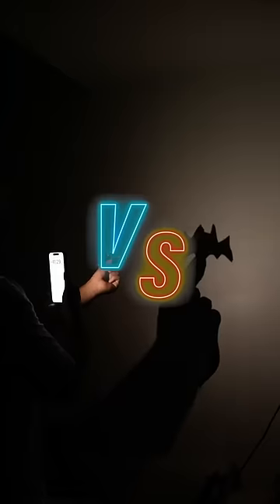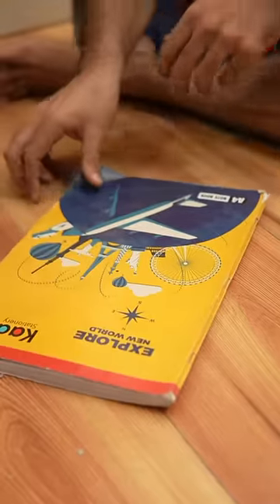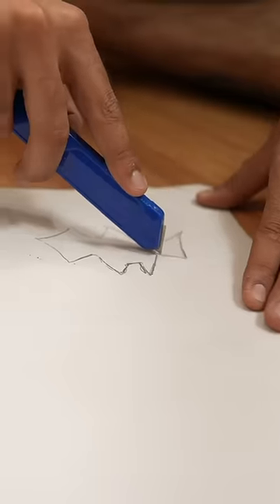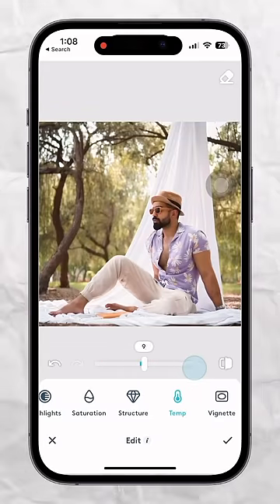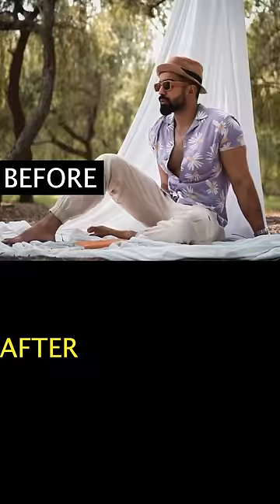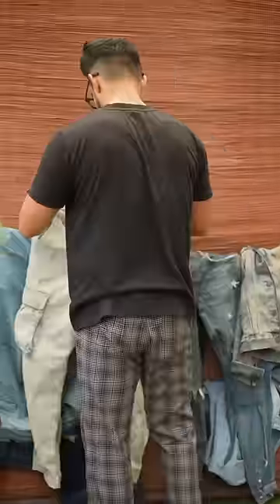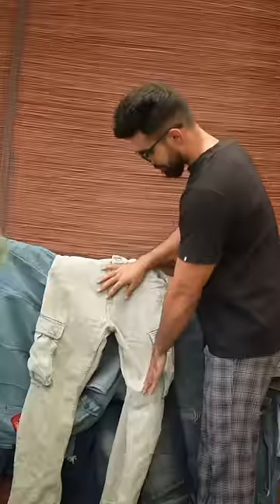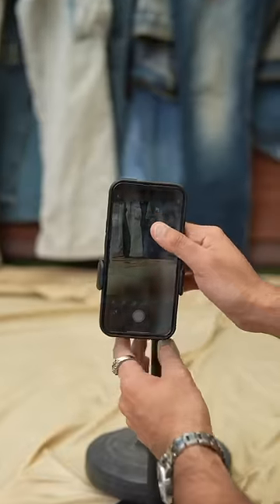Easy Photoshoot Ideas📸💡